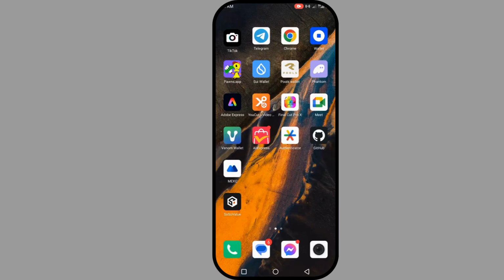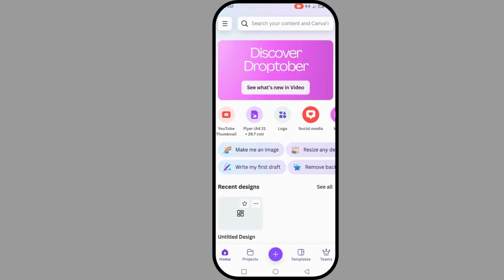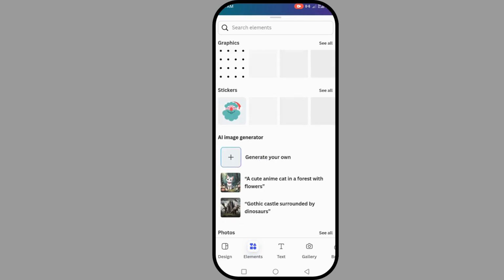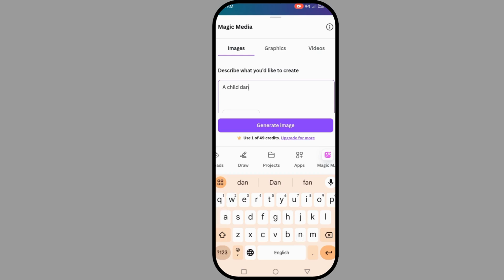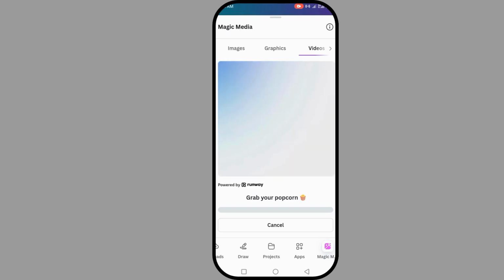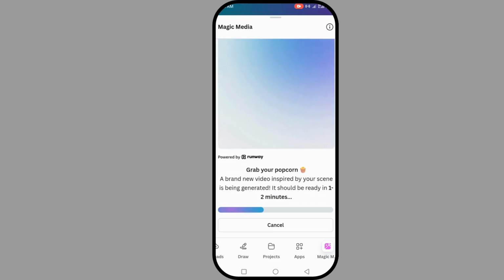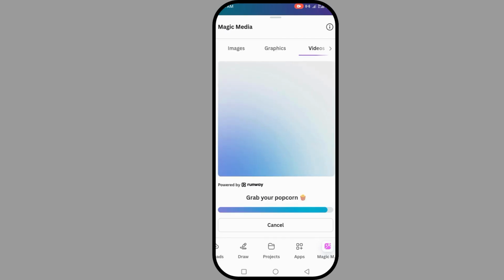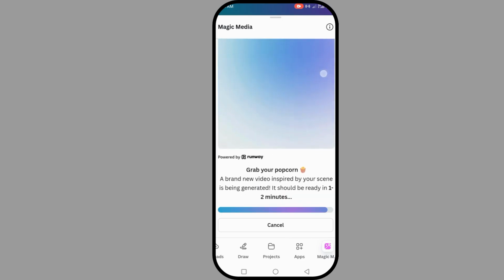How to Use Free Text-to-Video in Canva | Easy Tutorial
In this video, you will learn How to Use Free Text-to-Video in Canva

Learn how to create stunning videos from text for free using Canva's text-to-video feature. This step-by-step guide is perfect for beginners and content creators looking to save time and effort!